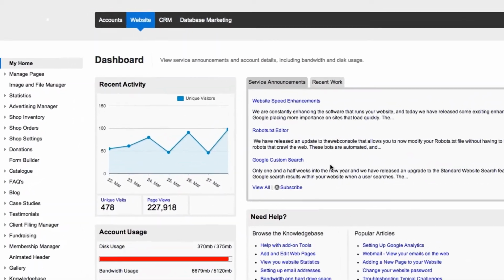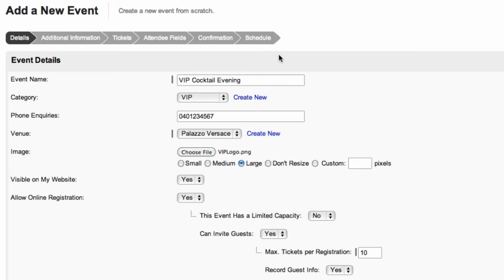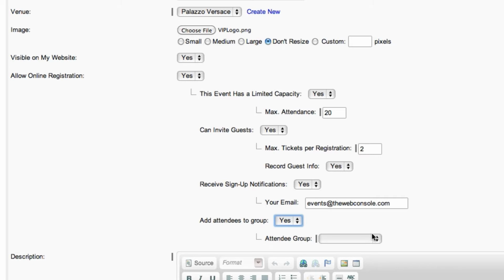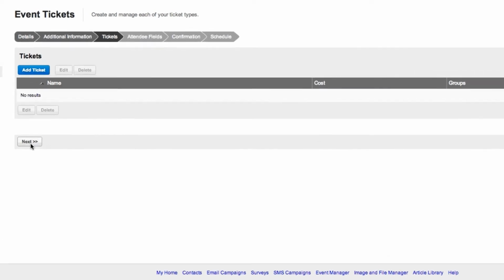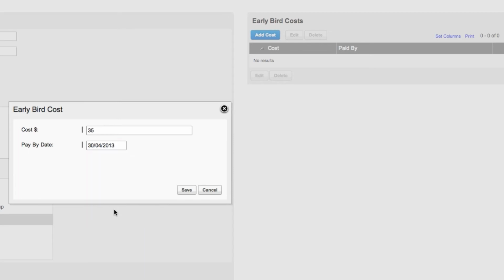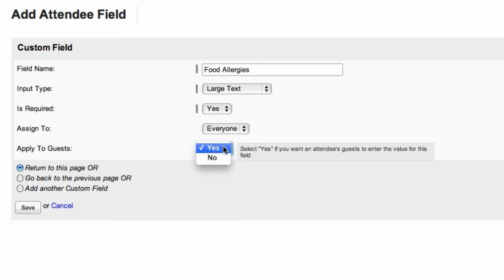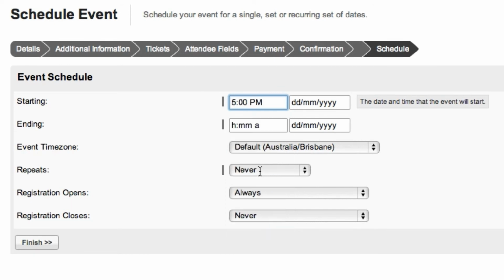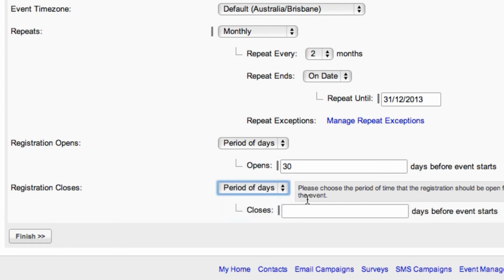Creating an Event